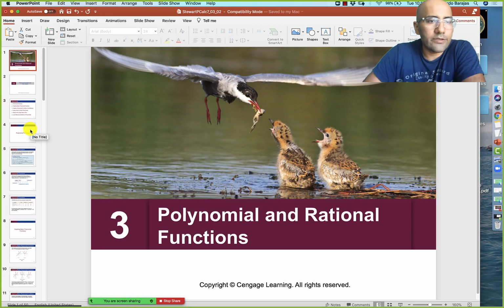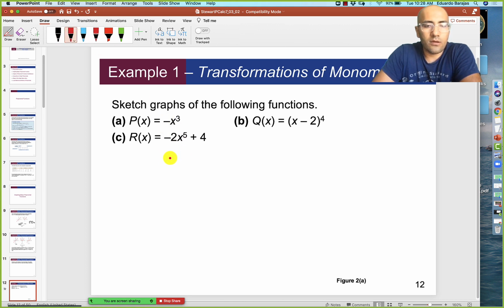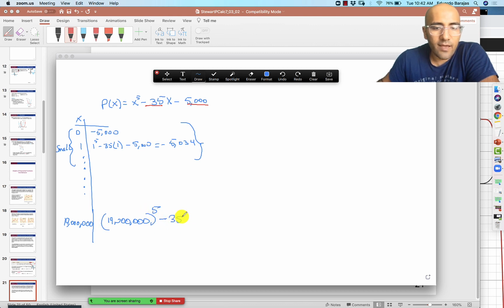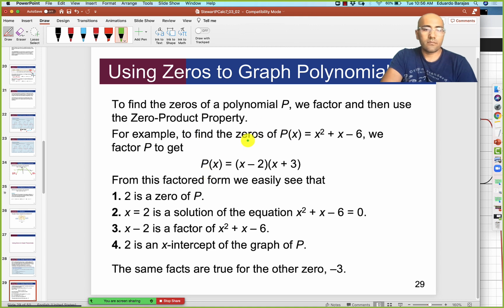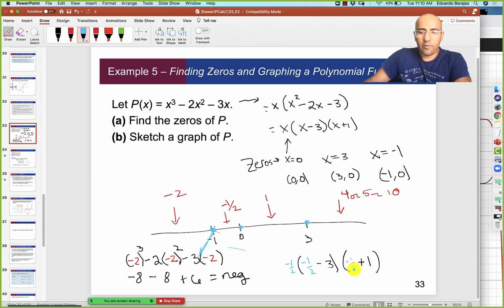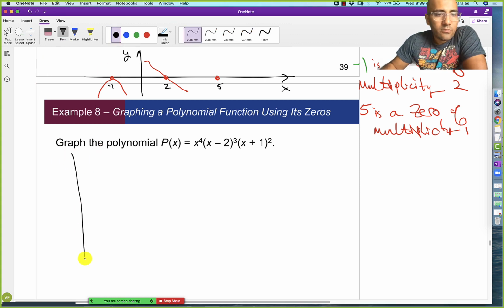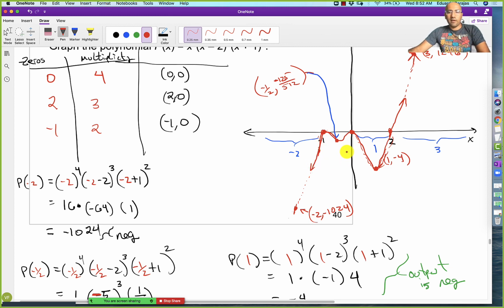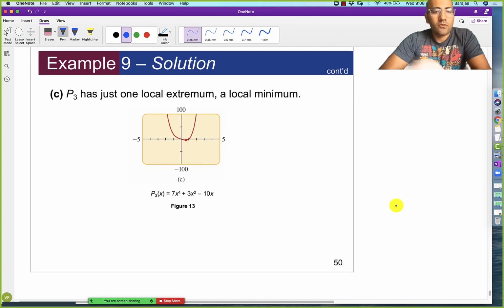College Algebra, Day 20, Ch3 Sec2, Polynomial Functions and their Graphs